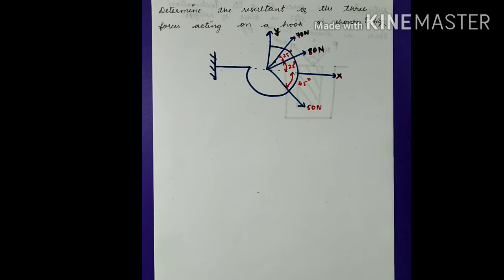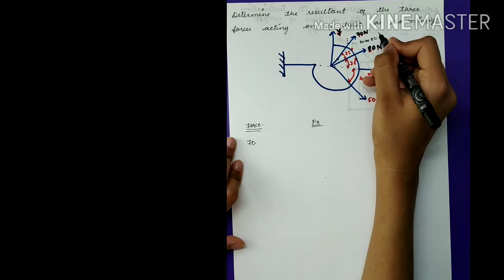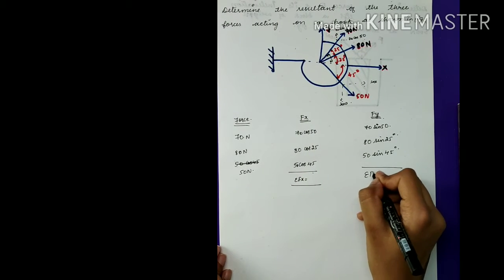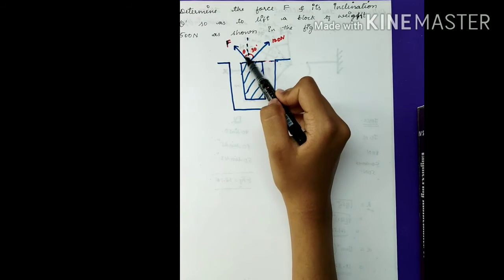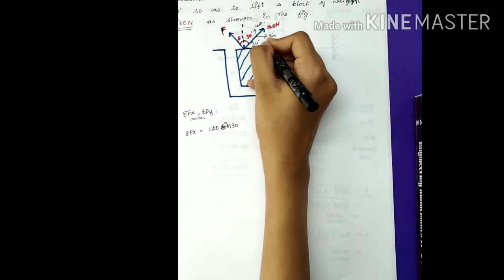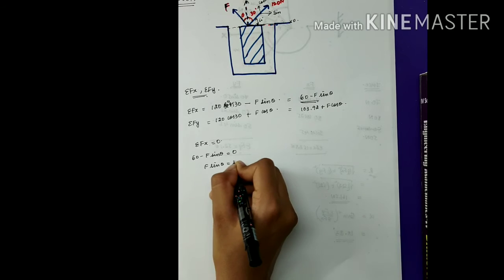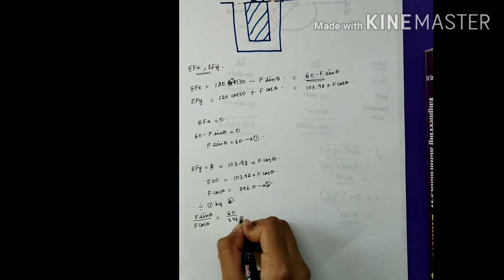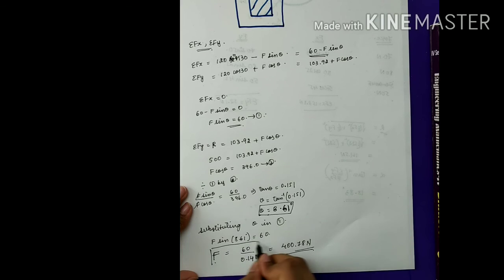RESULTANT OF COPLANAR CONCURRENT SYSTEM OF FORCES (PART -2)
In this video you will learn to find resultant of coplanar concurrent system of force.